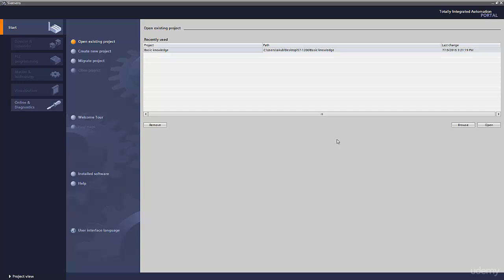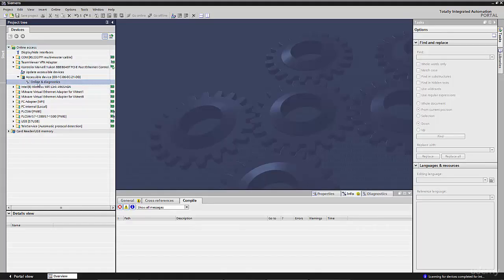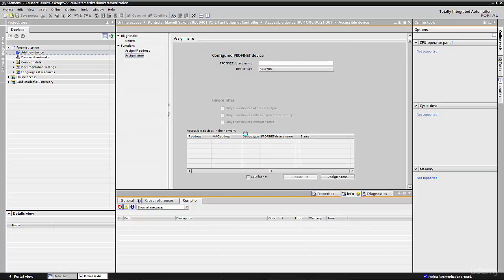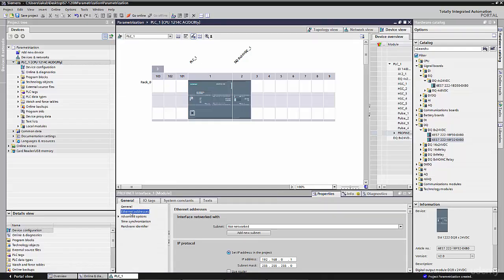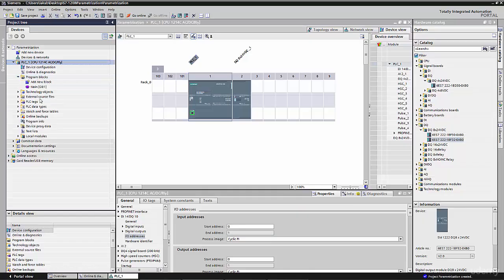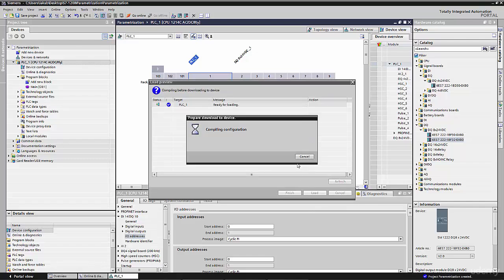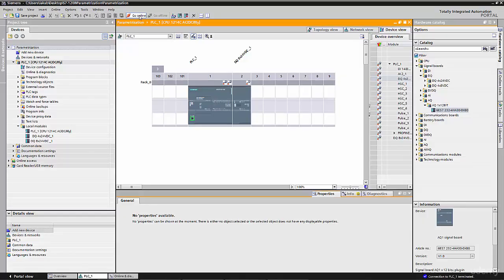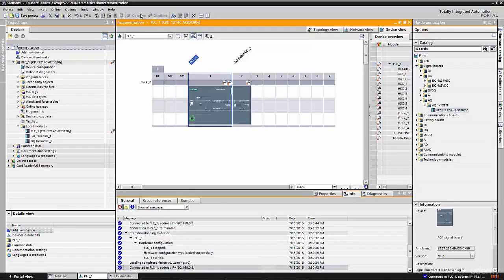3 Parameterization od PLC hardware parameters